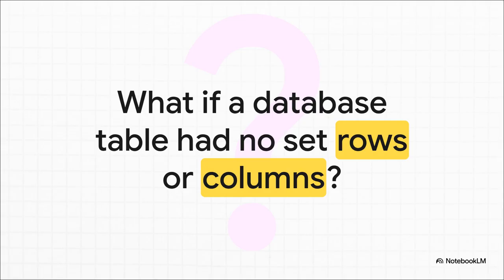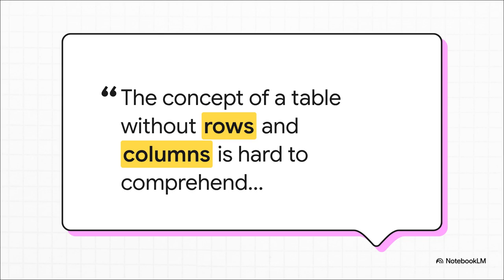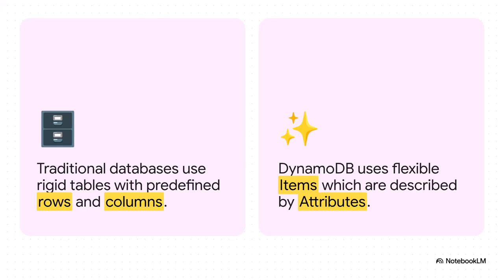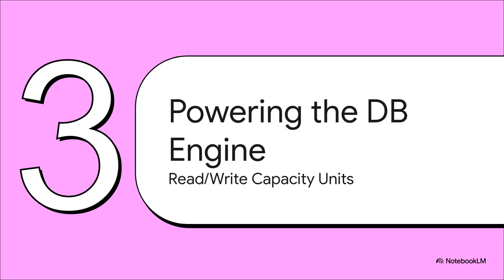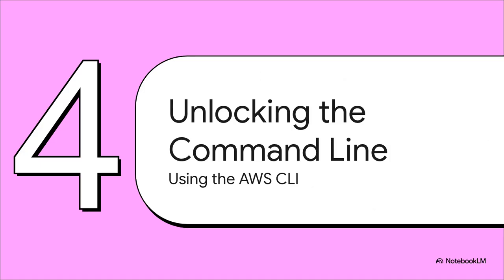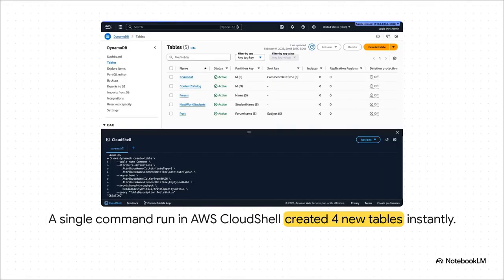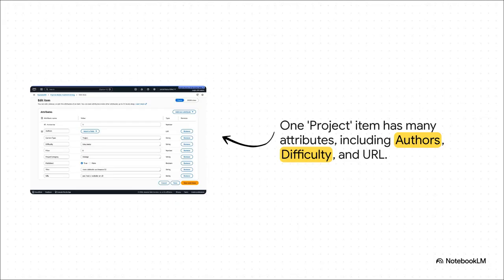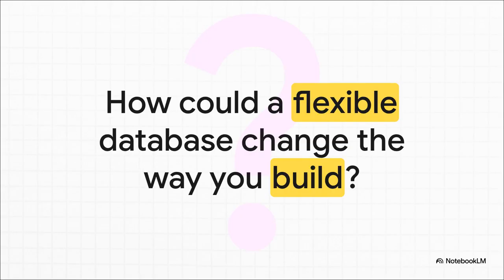AWS DynamoDB: The Database with NO Rows?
What this video covers:

-    Built from the Command Line: I used AWS CloudShell—which is a terminal built right into the management console—to run CLI commands instead of just clicking around.
-    Batch Loading Data: I show how to tell DynamoDB to grab data from specific files and upload them into four different tables all at once.
-    The "Aha!" Moment: We look at the 'ContentCatalog' table and see that one item can have a "Difficulty" attribute while another doesn't. That’s flexibility you just don't get with relational databases where every header has to match.

The Messy Parts (Troubleshooting & Lessons):

-    Free Tier Anxiety: I had to manually turn off auto-scaling because I didn't want DynamoDB to automatically create more than 25 read or write capacity units and charge me.
-    Understanding the "Engines": I learned that Read Capacity Units (RCUs) and Write Capacity Units (WCUs) are basically the "engines" that handle the work. One RCU can perform two reads per second—it’s built to handle massive traffic without breaking a sweat.

The Payoff: DynamoDB is "easy peasy" once you realize it organizes data using Items and Attributes instead of rows and columns. It’s fast, it’s fully managed (no servers for us to fix!), and it scales automatically to meet demand.

If you’re a career switcher like me, seeing the "messy" middle of learning is how you actually get good.

Timestamps:

    0:00 - The "No Row" Mystery
    0:45 - What is DynamoDB? (No servers!)
    1:30 - CLI vs. Console: Using CloudShell
    2:45 - Managing the "Engines" (RCUs & WCUs)
    3:30 - Items & Attributes: The end of columns
    4:15 - Why flexibility equals speed